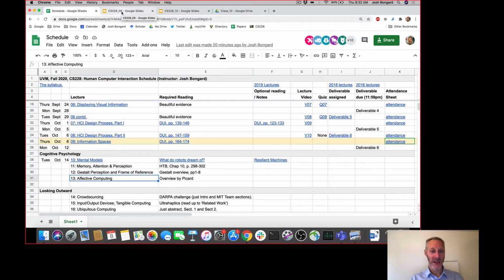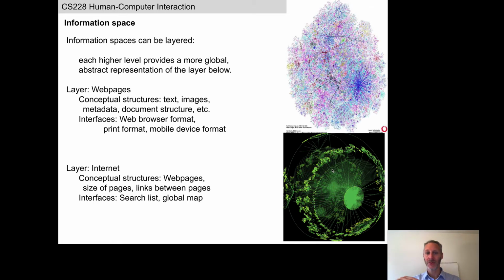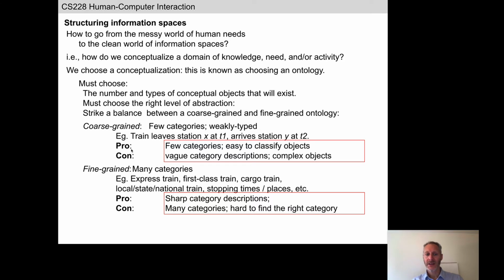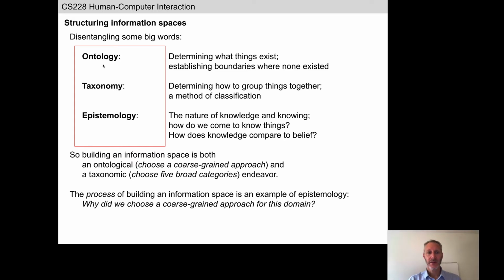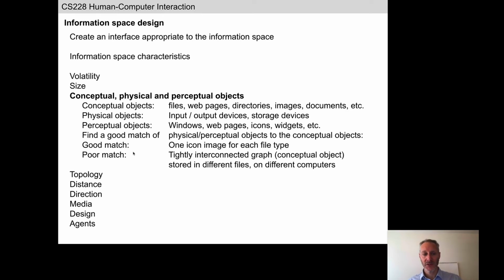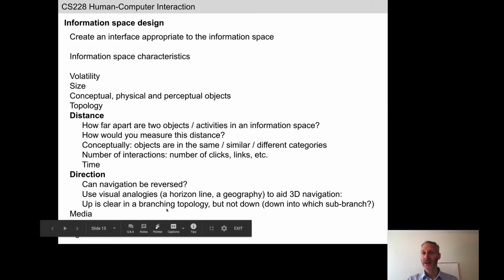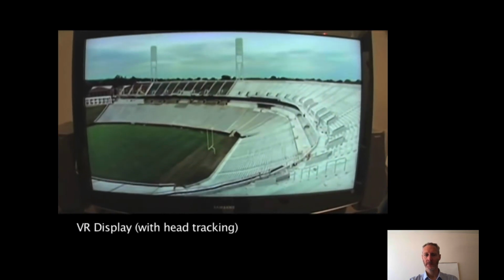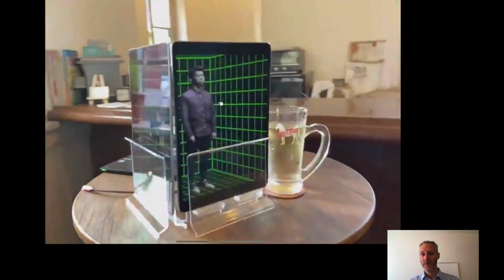Human Computer Interaction, Lecture 11. Recorded at the University of Vermont, Thurs Oct 8, 2020.